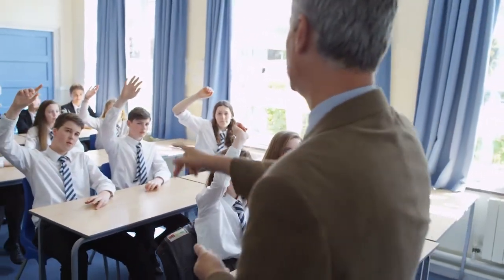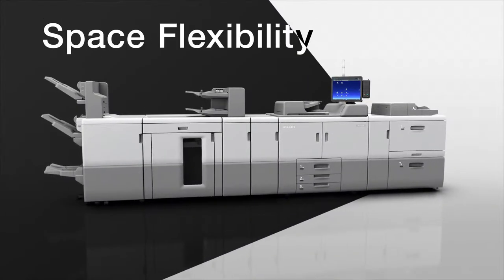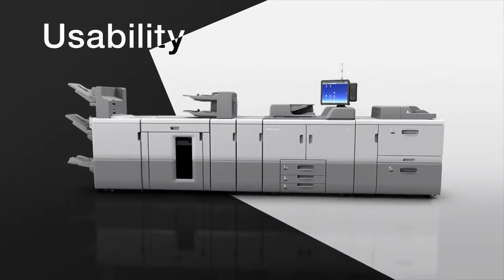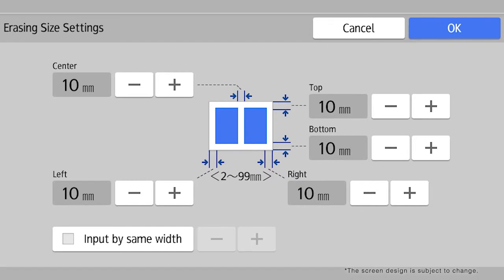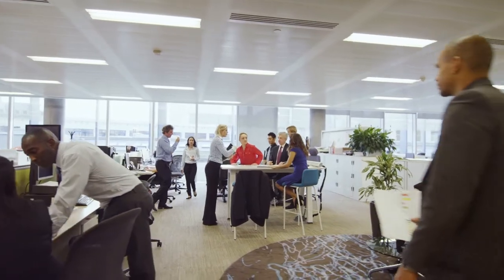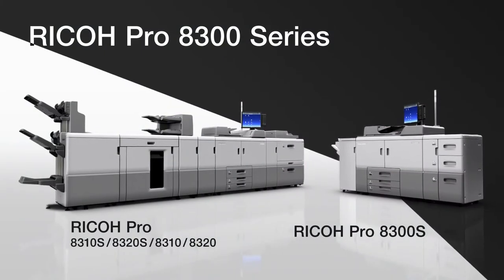The new Pro 8300 series | School & Office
The Pro 8300S is targeted at offices and schools, where space is often limited. The new compact finishing options which Ricoh has introduced with this model, reduce the system footprint and cost.

For more insights from Ricoh on working smarter in a rapidly changing world